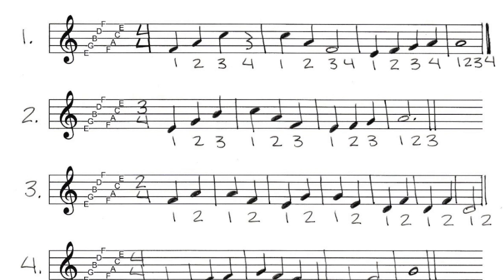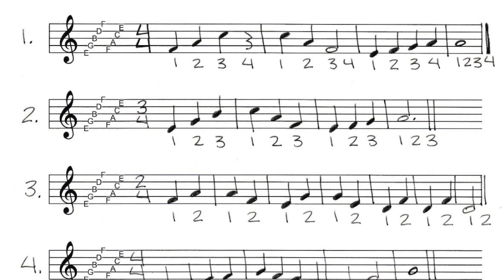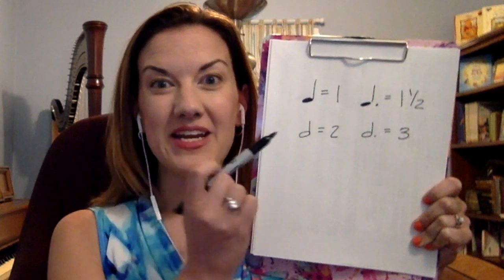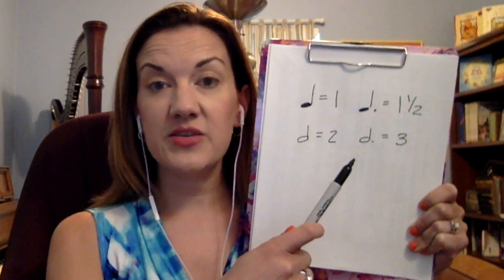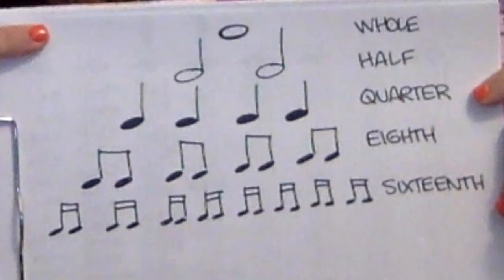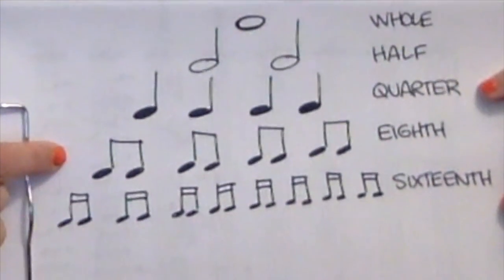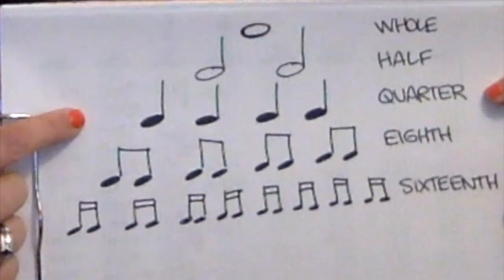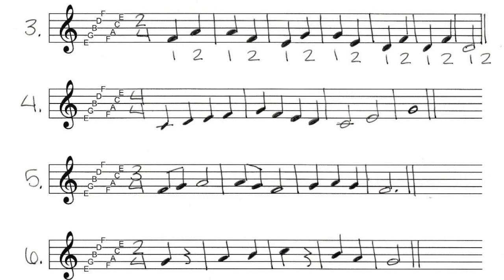For Altos Only: Rhythm Part 2 with April Ebeling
Learn about rest values and syncopation so you know when to sing and how long to rest.

Find more practice sheets and helpful printables in our Facebook group!